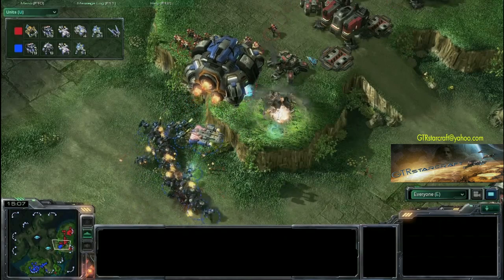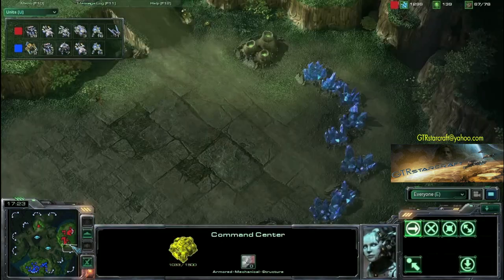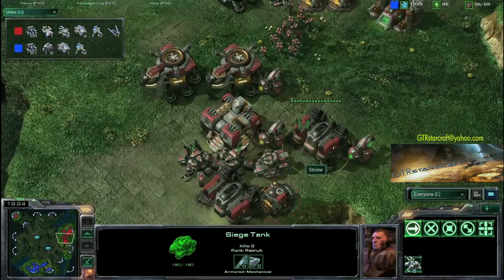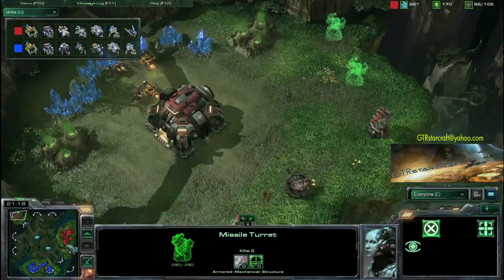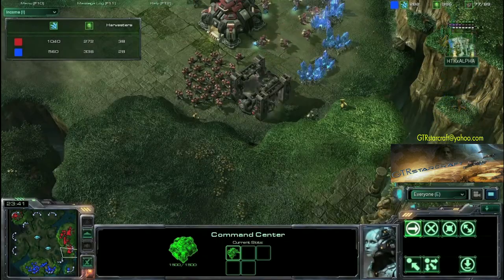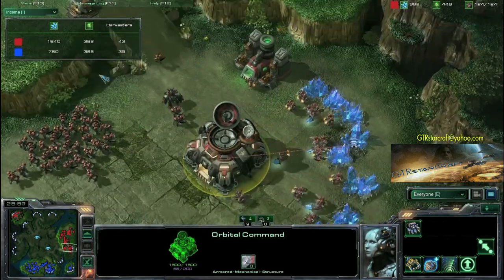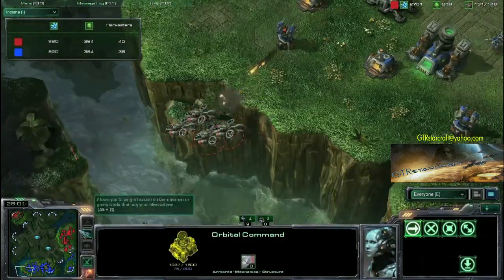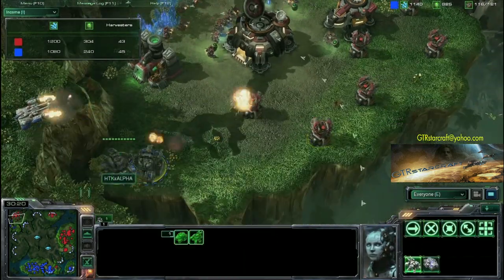Starcraft 2 TvT on Lost Temple P2 HTKxALPHA v Strider. Big counter against mass Battle Cruisers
Awesome game between two Terran Players! Mass Marines, Vikings ,Battle Cruisers, Expansions... What more can you ask for in a game like this?